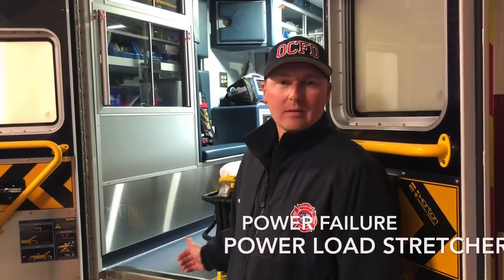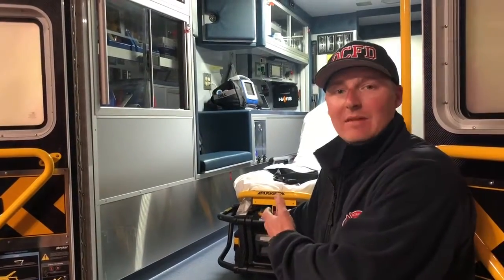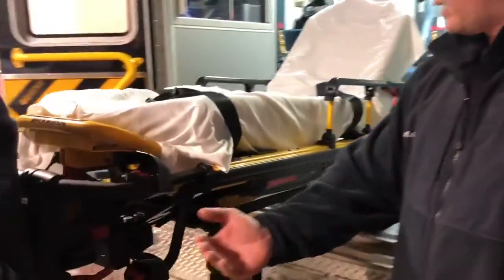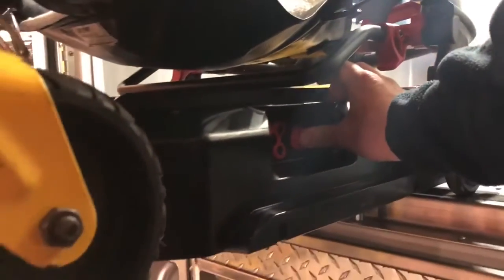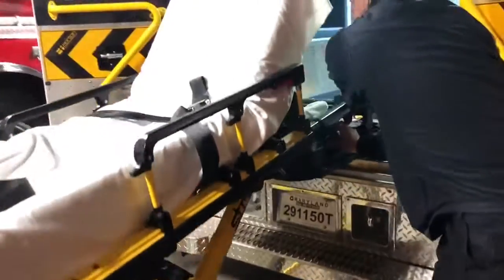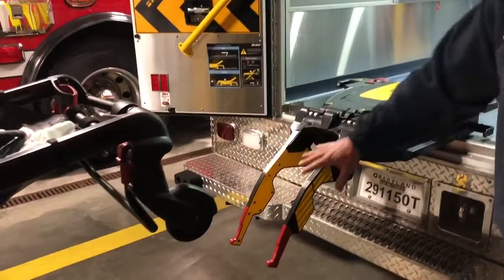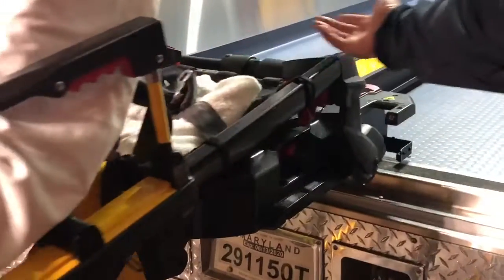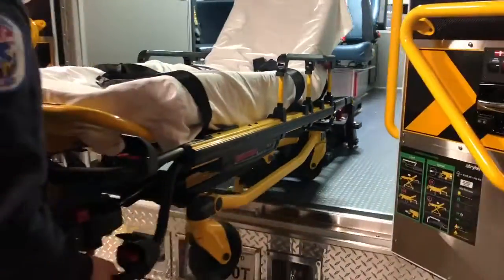Power Failure of Power Load Stretcher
By Ryan Cropper